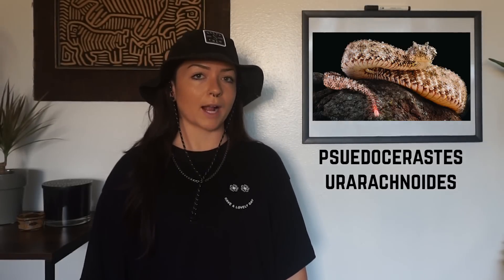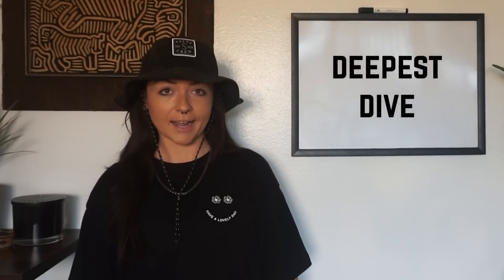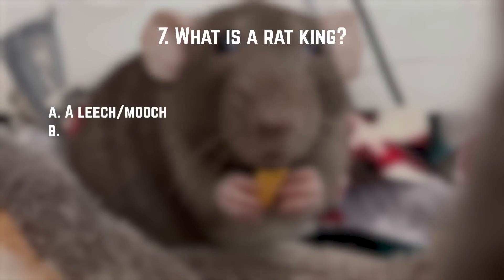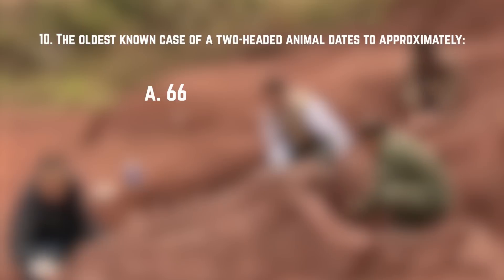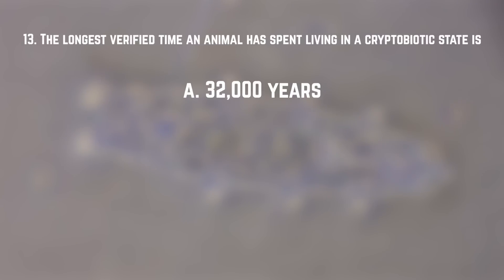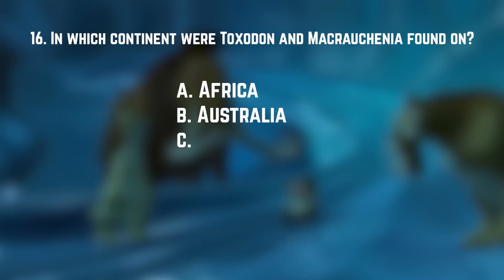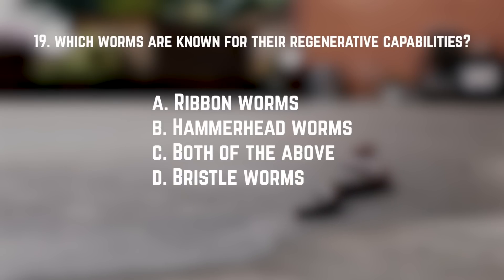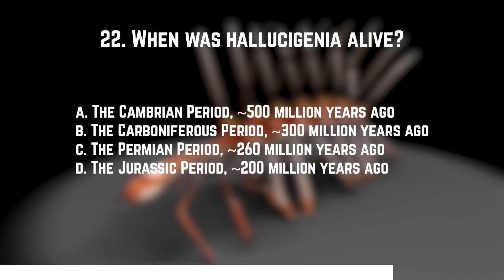test your zoology knowledge! | Lindsay Nikole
If you've seen all of the long-form videos I've posted so far (11) you're ready for this quiz! I occasionally do quizzes on my Instagram story covering recent content, and I figured it would be fun to try it out here! I would love for you to keep track of your scores and let me know what you get in the comments. :)

I had Gian figure out the style for this format and I think he absolutely crushed it. As always, thank you for your fantastic work editing this video, Gian :)

ABOUT LINDSAY NIKOLE
Join zoologist Lindsay Nikole for vivid stories about evolution, animal behavior, and the wonderfully weird life around (and before) us. Each video dives into creatures you’ve never met and facts you’ll never forget, blending science with humor, visuals, and memorable explanations. From viral mystery IDs and prehistoric deep dives to myth-busting and conservation context, this channel makes complex biology easy and exciting to understand.

Follow Lindsay Nikole here:
Pre-order Lindsay’s new book